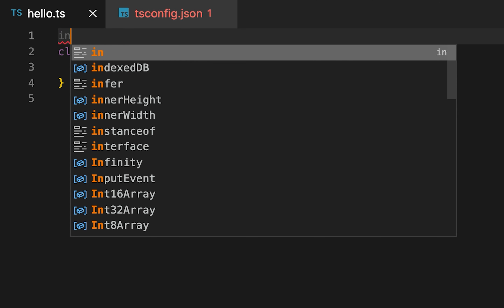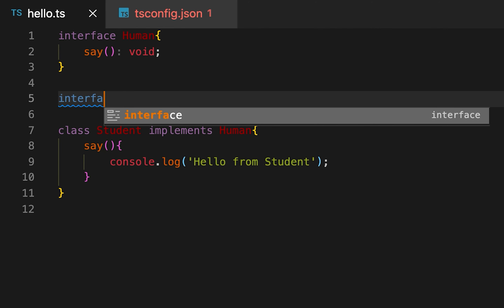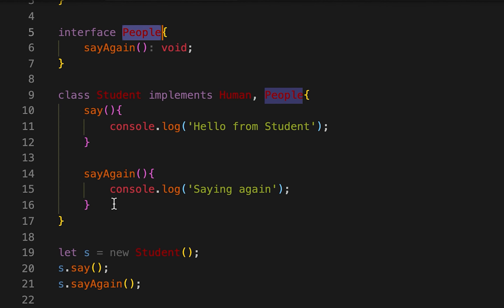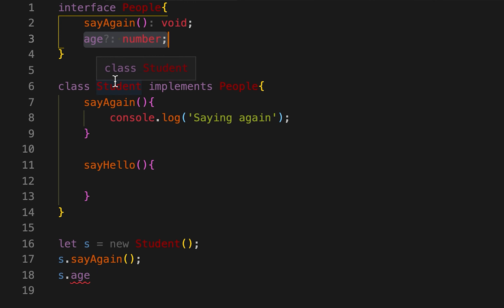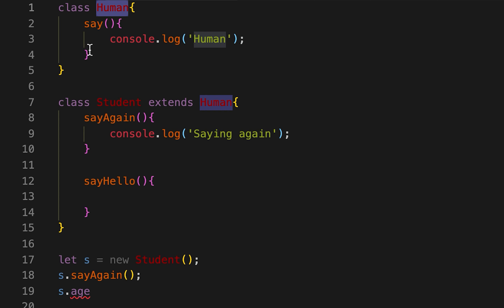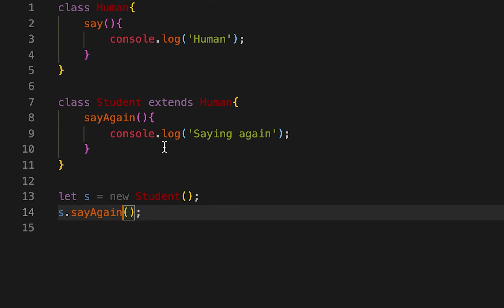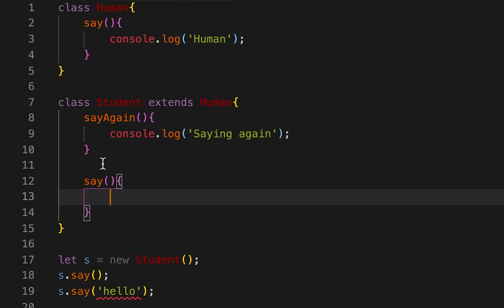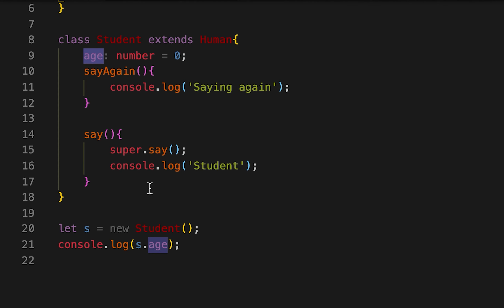TypeScript tutorial 17: Inheritance in TypeScript | extends and implements in TypeScript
Learn what is inheritance in TypeScript. In this video, I am showing how to use extends and implements in TypeScript with examples.